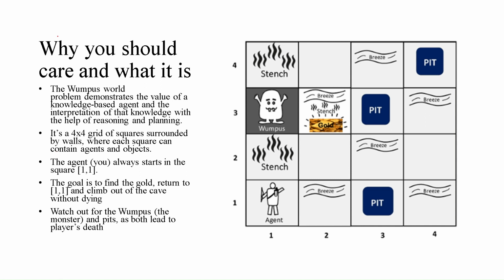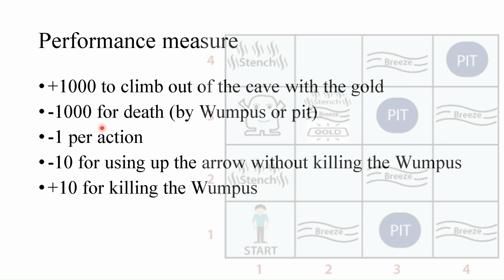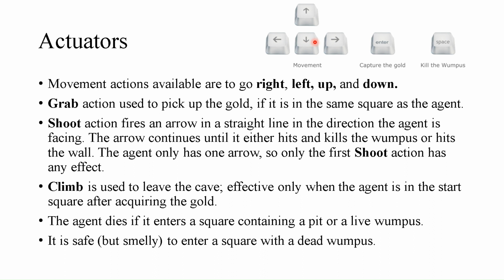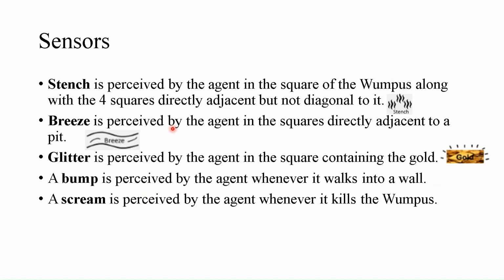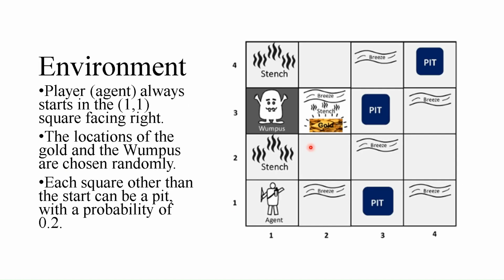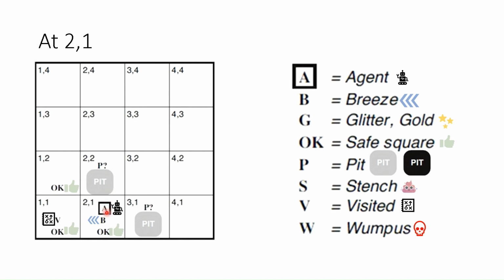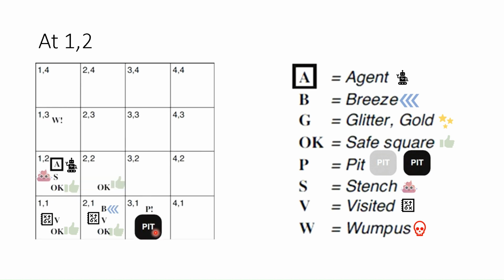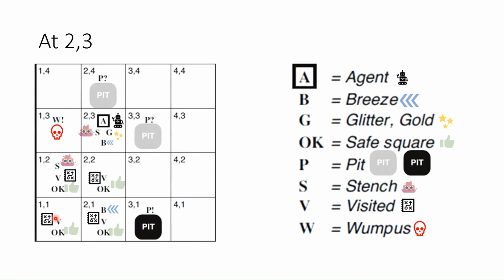Wumpus World Problem in AI Explained by Rajeev Patnaik Rayagada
Wumpus World Is an important AI problem you will encounter. In this video, I (Rajeev Patnaik Rayagada) explained it with the help of a ppt I made.